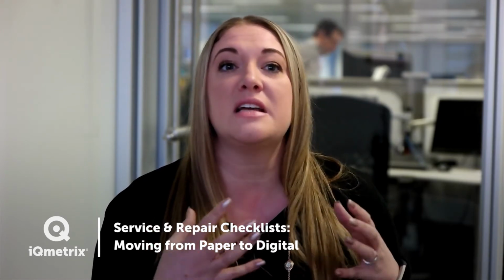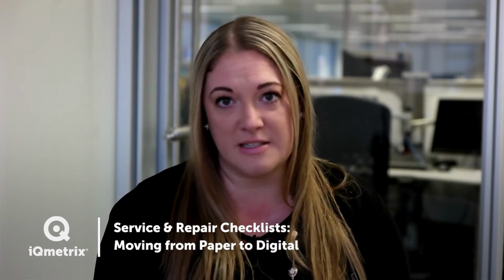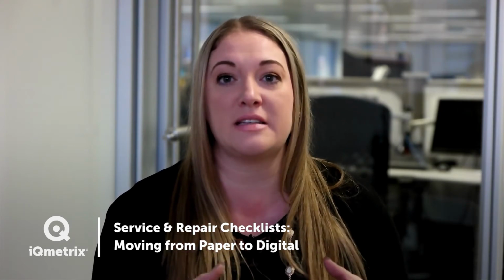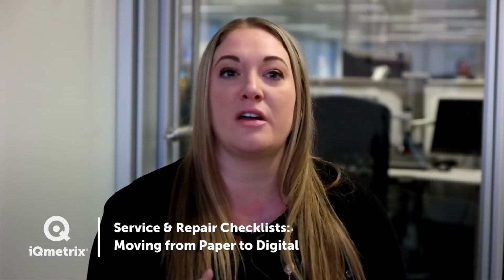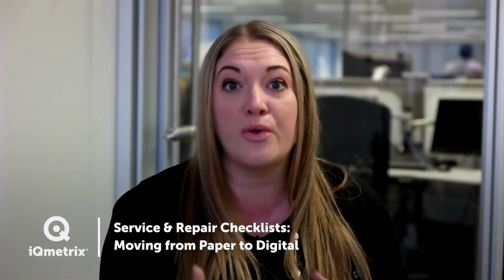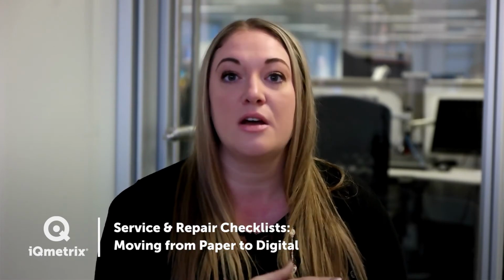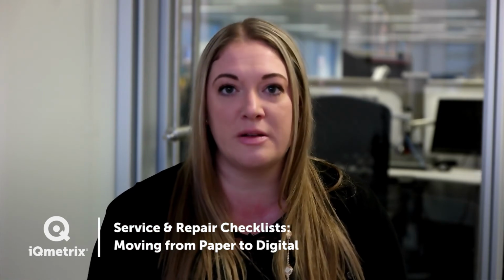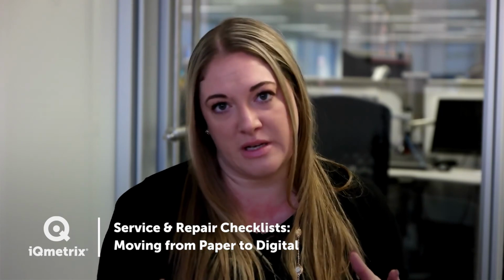Service & Repair Checklists: Moving from Paper to Digital